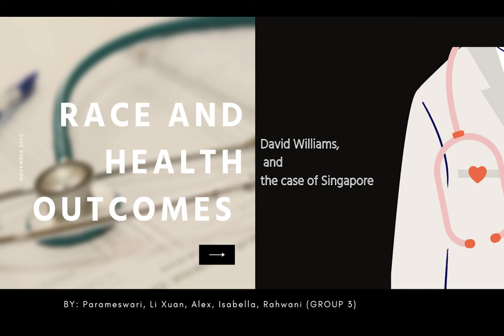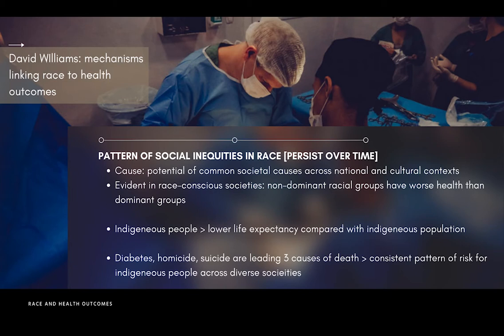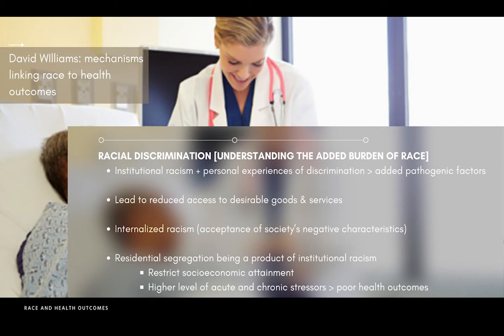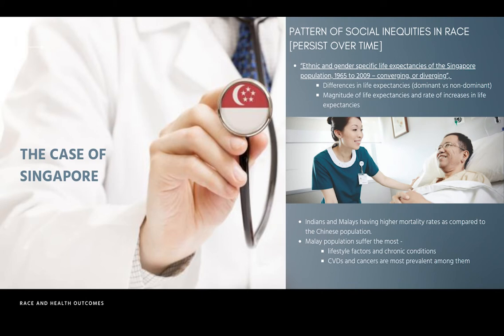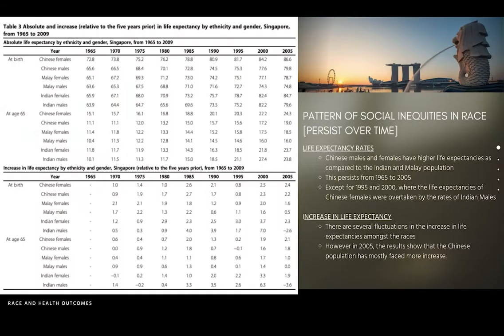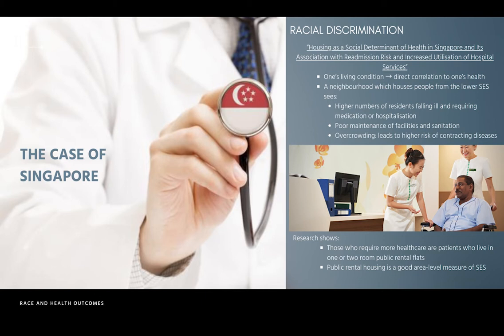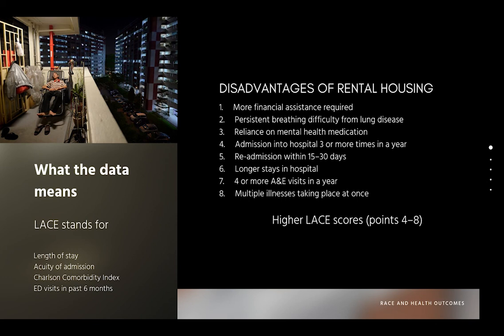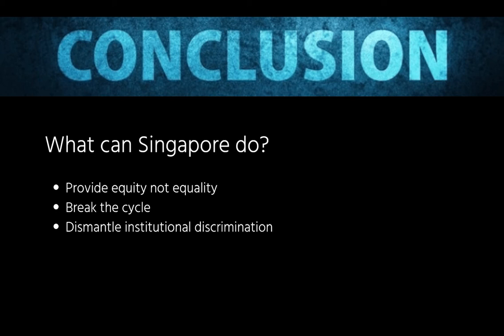Race and Health Outcomes: David Williams and the Case of Singapore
SOC378: Social Inequalities & Health with Dr Debra Anne Street — Week 9 Lecture 17 Presentation

Group 3 is:
Alex Tan
Isabella Tham Yin Xiang
Li Xuan Tan (Jade)
Parameswari D/O Kunnasegaran
Rahwani Aliah Binte Razali